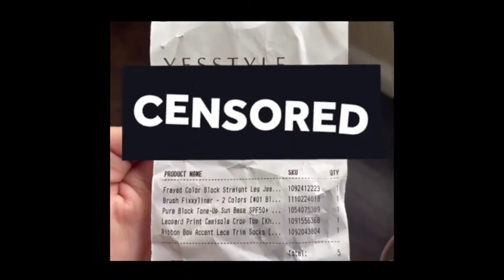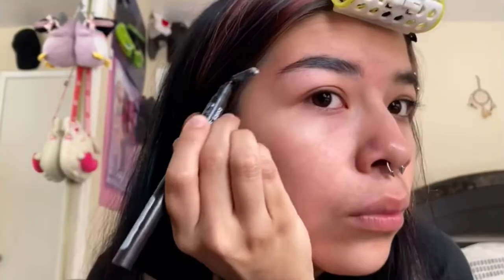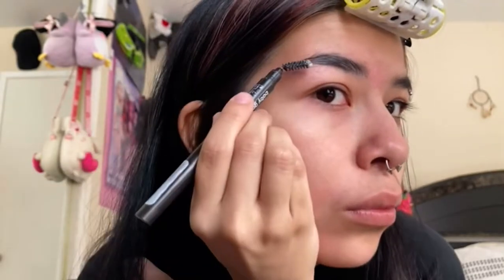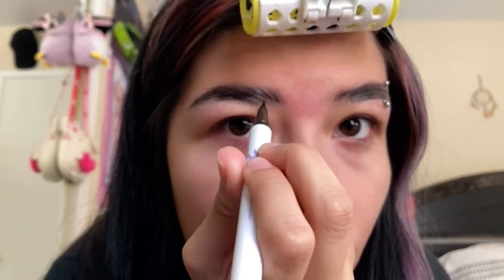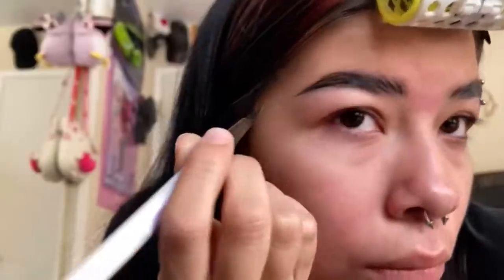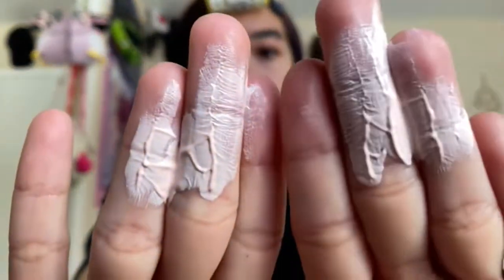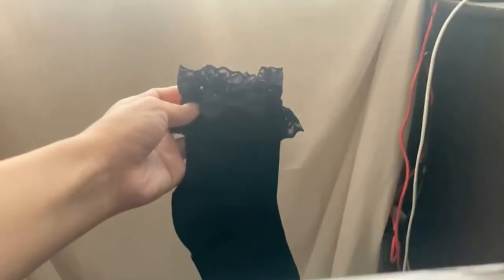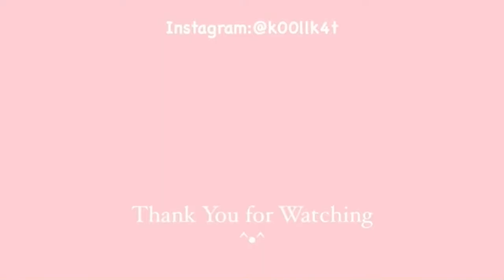✿ ❀ Yesstyle Review + Makeup Tutorial ❀ ✿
TIMESTAMPS:

Makeup Tutorial 00:00-04:23
Clothing Haul Review 04:29-04:45

PRODUCTS USED:
-Elf Brow Lift
-Yesstyle Product: Fixxyliner # 01
-Yesstyle Product: Pure Block Tone-Up Sun Base
- Milani Foundation + Concealer 2 in 1 Creamy Vanilla 01
-Elf Hydrating Camo Concealer Satin Finish Fair Warm
-Maybelline Loose Finishing Powder Fair Light
-Milani Make It Last Dewy Setting Spray
-JC makeup pallet
-Kara Beauty Glow Crush White Pearl
-Revolution Highlighter Reloaded Set The Tone
-Essence Lash Princess waterproof mascara
-Sailor Moon X Colourpop Eyeshadow pallet
-Essence My Rose Will Go On
-Elf Liquid Eyeliner
-Eyelure Lashes in Jasmine Brown
-Milani Lipliner All Natural 04
-Colourpop Lux Lip Oil Heyyy

MY YESSTYLE CODE: PHIPHI6996

Stay Updated W/Me